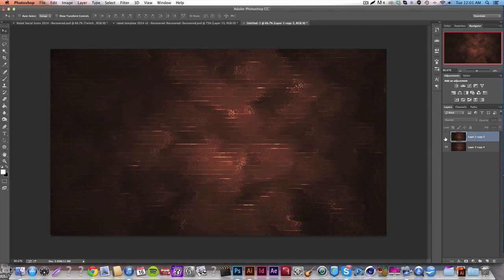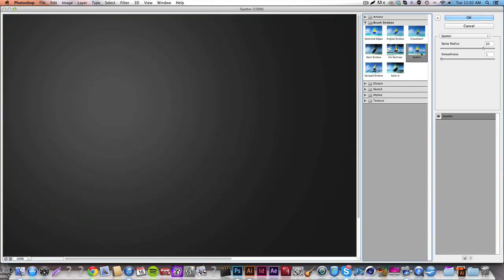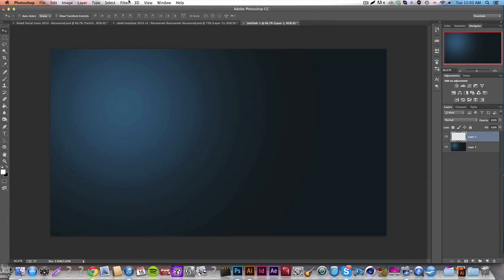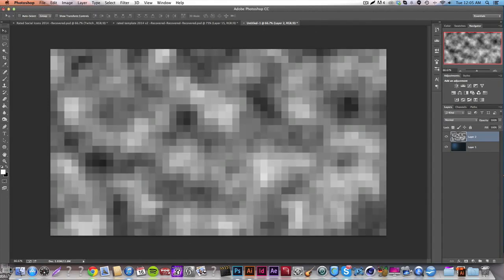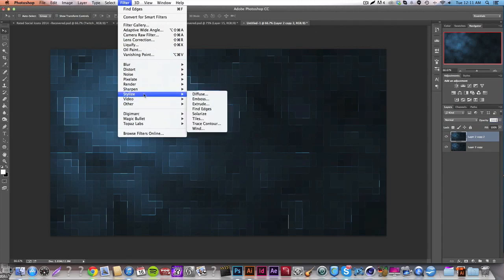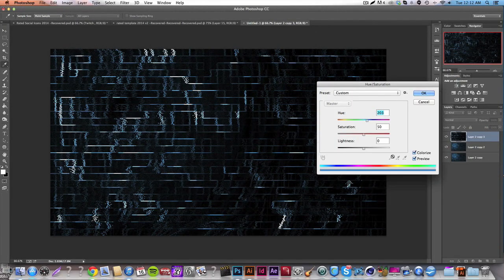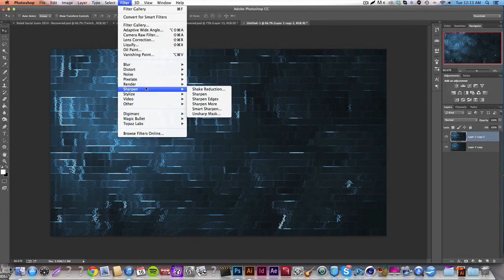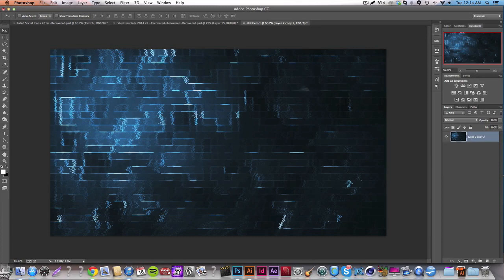IM BACK! How To make Background stocks in Photoshop CC (Banner images)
YO! IM BACK sorry for the inactivity i have been extremely busy with school which i love! and i just couldnt be bothered! now i have time and i hope to upload a lot again! thanks again for all the support and lets make sure to LIKE this vid! thanks again everyone!